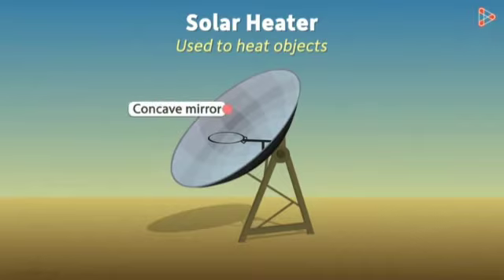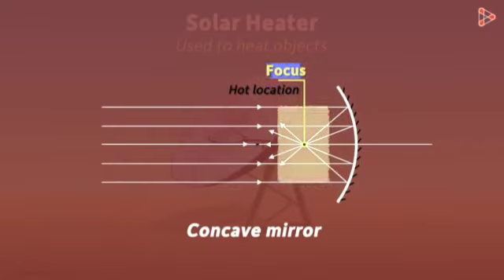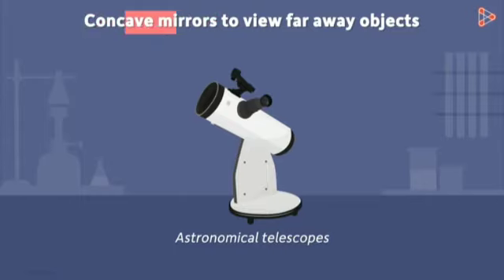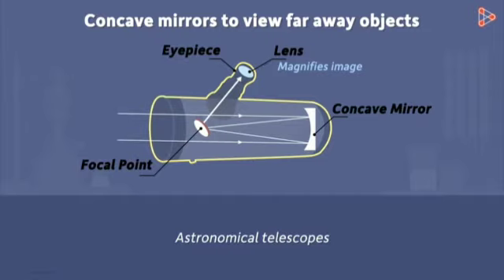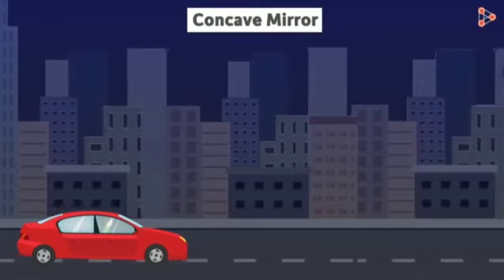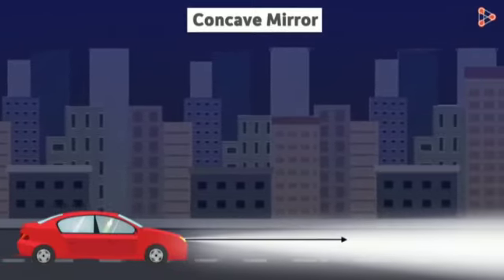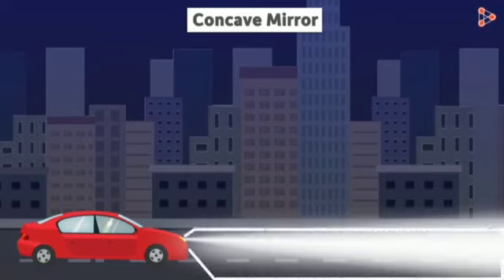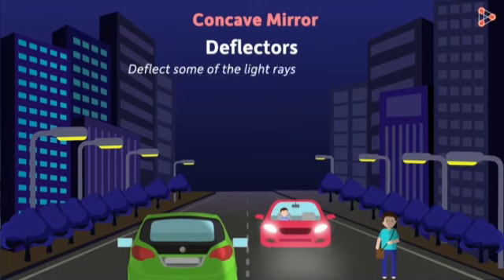Reflection and Refraction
Class10 Science (physics)
Chapter 2